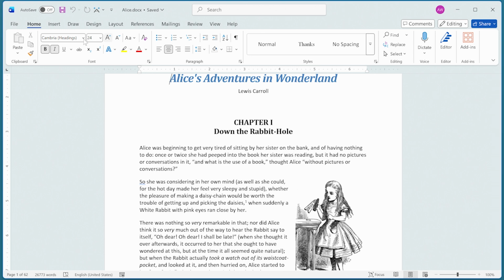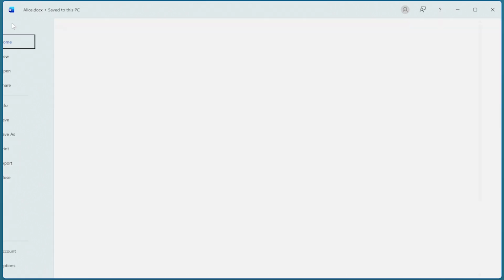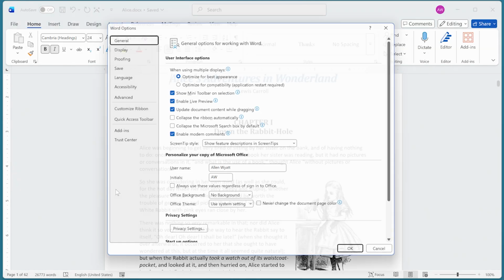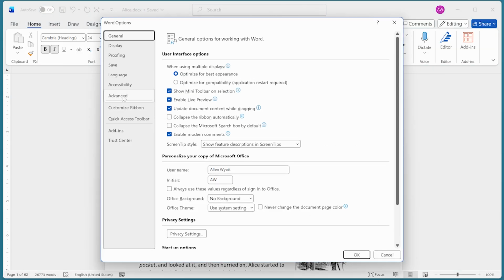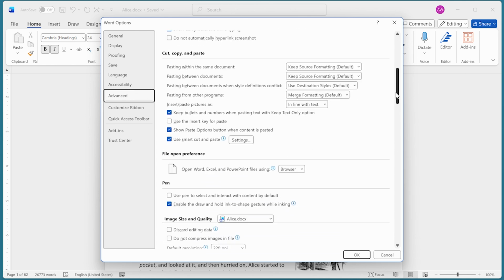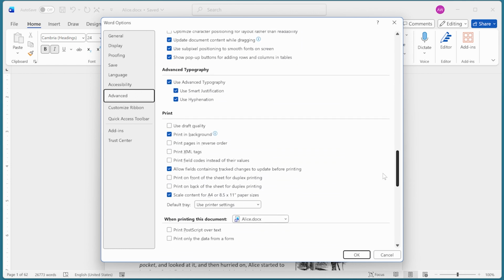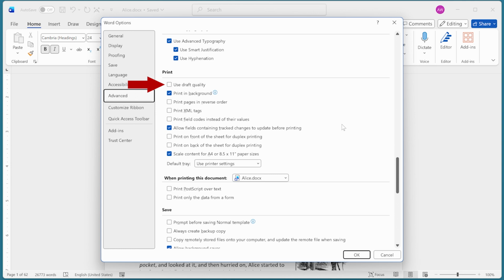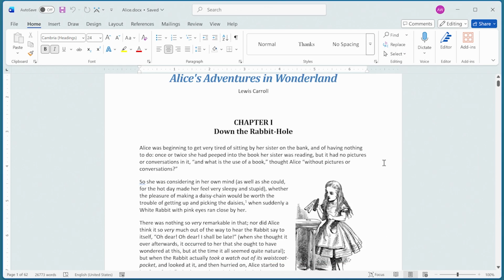Printing a Document Draft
Do you need to print a copy of a document, but you don't care if it looks as "pretty" as you want the final printout to look? If so, you need to print a draft copy, as described in this Quick Tip.